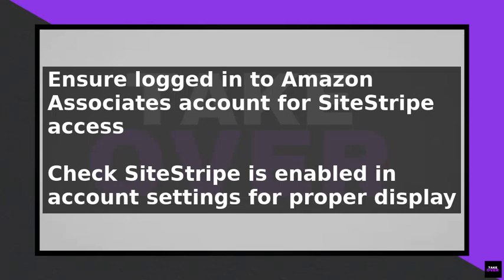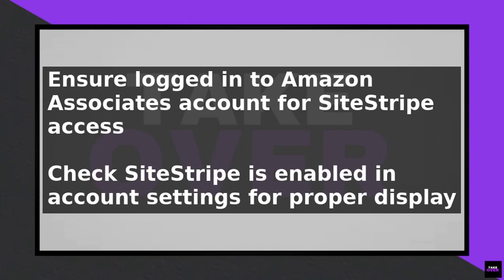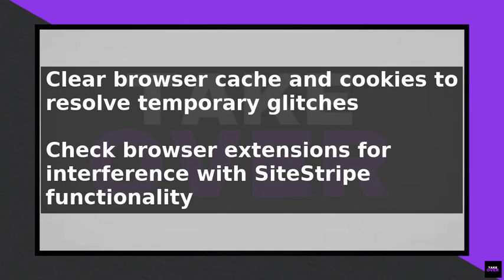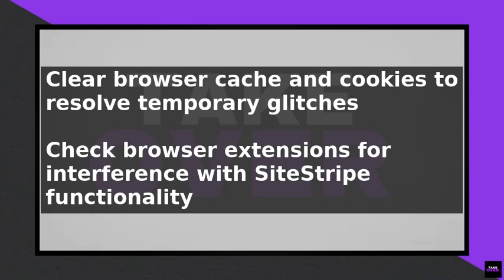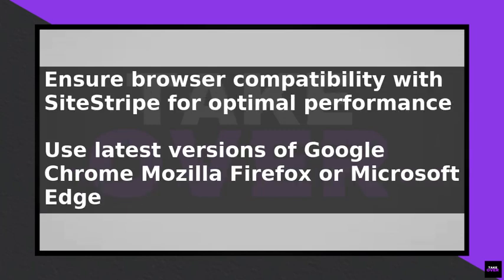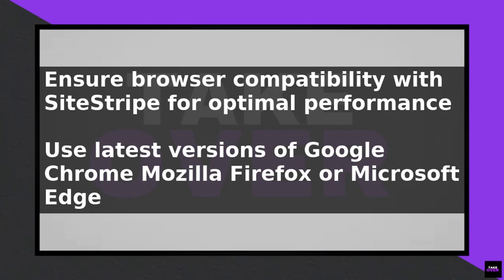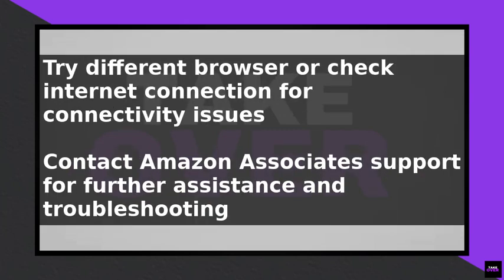How To Fix Amazon Sitestripe Not Showing (2025)